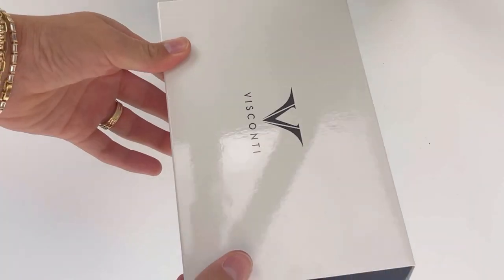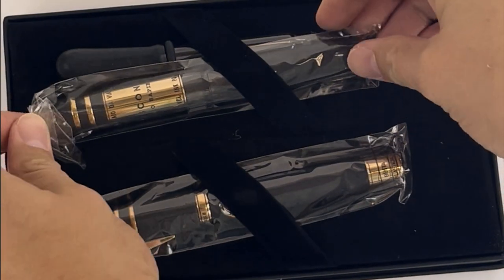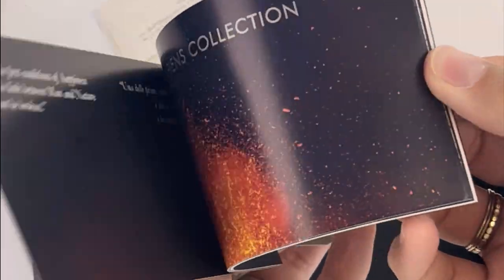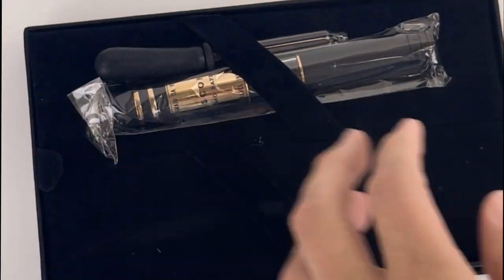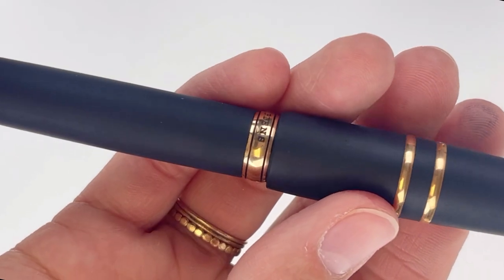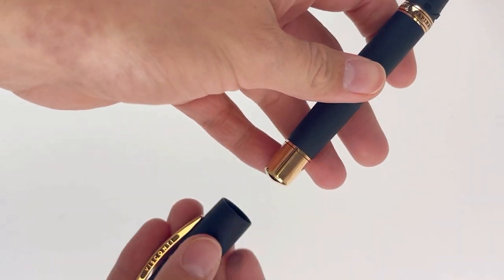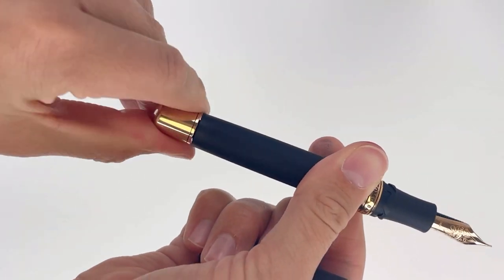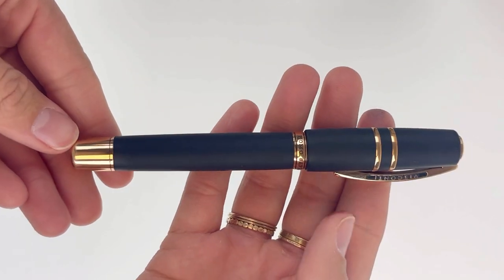Visconti Homo Sapiens Travel Edition Fountain Pen Unboxing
Watch the Visconti Homo Sapiens Travel Edition fountain pen unboxing video today for a better look at this highly collectible fountain pen that is limited to only 300 pieces!

Highlights about the Visconti Homo Sapiens Travel Edition fountain pen:
• Comes with a matching traveling inkwell
• Both the pen and inkwell are hand-crafted from Mt. Etna lava rock and completed with solid bronze trims
• Features the classic Visconti 'Hook Safe Lock'
• Fitted with an 18kt rose gold nib to match the pen's trim
• Uses the patented Visconti power-filling system
• Set is limited to just 300 pieces

See all the details about the Visconti Homo Sapiens Travel Edition fountain pen

Hope you enjoyed this Visconti Homo Sapiens Travel Edition fountain pen unboxing video. Shop for your own Visconti Homo Sapiens Travel Edition fountain pen at PenChalet.com.